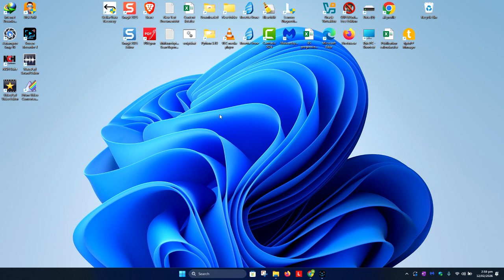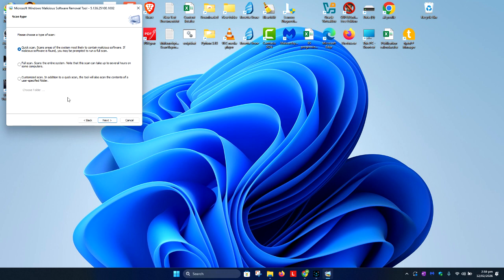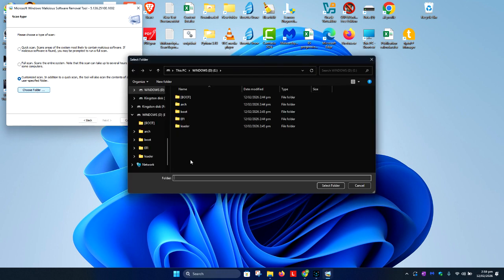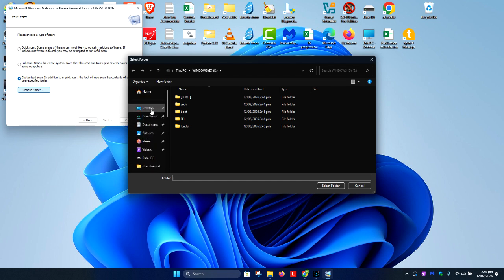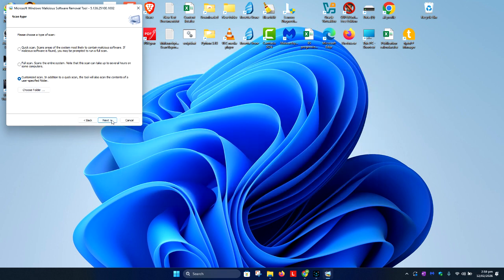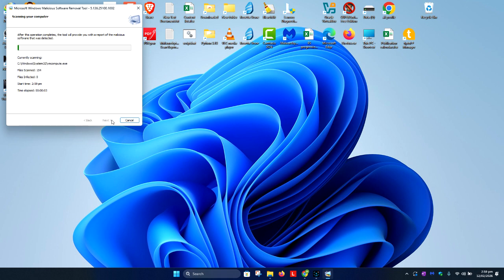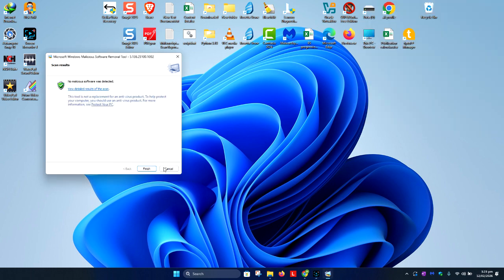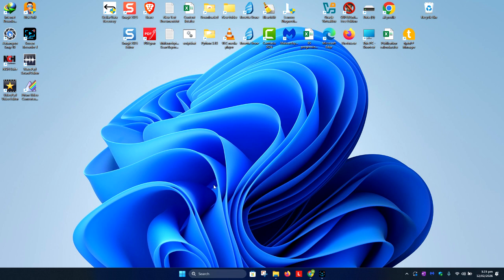How to Remove Viruses & Malware from an SD Card Using Windows MRT Tool (Free & Easy)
Is your SD card infected with viruses or malware?
In this video, you’ll learn how to remove viruses and malware from an SD card using the built‑in Windows MRT (Malicious Software Removal Tool) — no third‑party antivirus needed!
✅ 100% FREE Windows tool
✅ Works on Windows 10 & Windows 11
✅ Safe and beginner‑friendly
📌 In this tutorial, you’ll learn:

What the Windows MRT tool is and how it works
How to scan an SD card for hidden malware
How to safely remove viruses without formatting
Tips to prevent future SD card infections

💡 This method is perfect if:

Your SD card shows unknown files or shortcuts
Antivirus won’t detect the infection
You want a quick Windows‑built‑in solution
Clean an Infected SD Card Using Windows MRT (Virus & Malware Removal)
Remove Viruses from SD Card with Windows MRT Tool | Step‑by‑Step
Fix Infected SD Card: Remove Malware Using Windows MRT (No Extra Software)